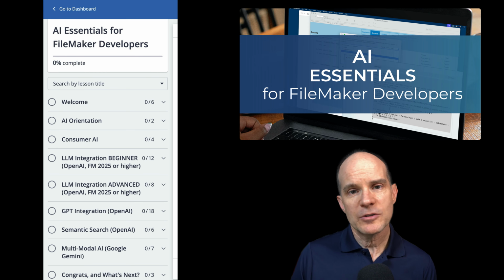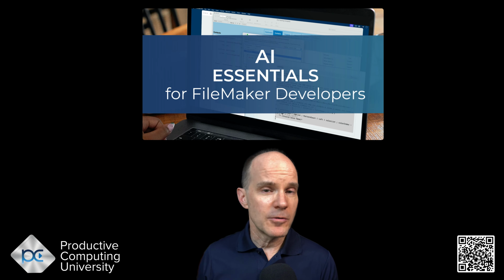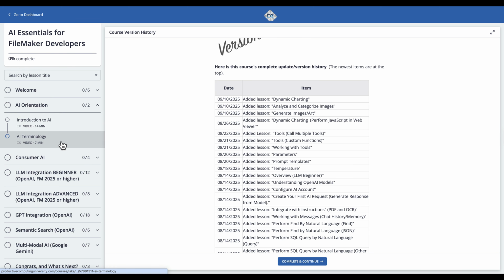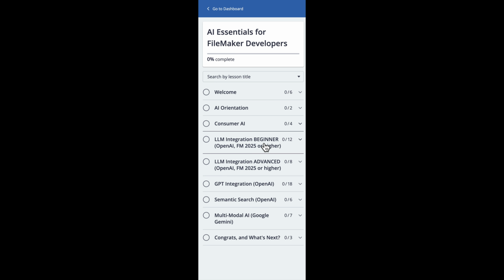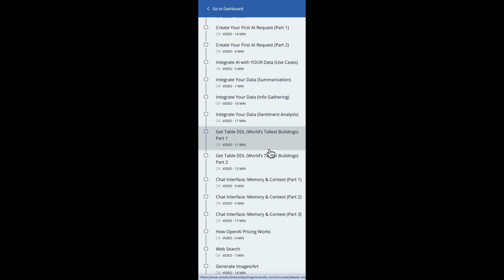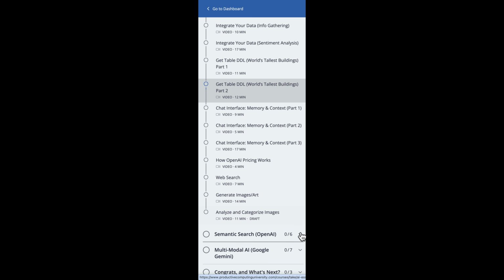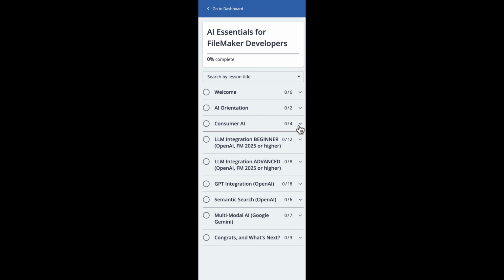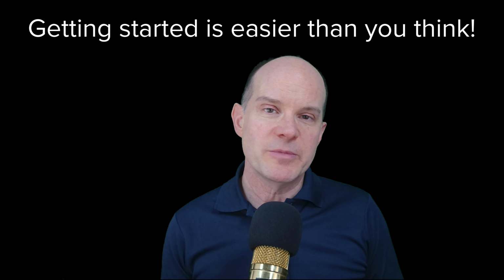AI Essentials for FileMaker Developers - New Lessons for FileMaker 2025 & More!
We've updated our AI Essentials for FileMaker Developers course! With 30 new lessons, this expanded training now covers more real-world use cases and deeper techniques to help you integrate AI into your FileMaker solutions.

In this course, you’ll learn how to:
🔹Configure your AI account and make your first AI request
🔹Use the new script steps and functions released in FileMaker 2025
🔹Perform finds and SQL queries using natural language
🔹Analyze, categorize, and generate images and charts directly in FileMaker
🔹Work with tools like prompt templates, parameters, and chat history
🔹Understand OpenAI models and how to get the best results for your projects

Discover what’s possible when FileMaker and AI come together in our updated AI Essentials course, now offering more than 9 hours of training, 64 lessons, and multiple downloadable demo files to help you use AI to build smarter, more responsive FileMaker applications.